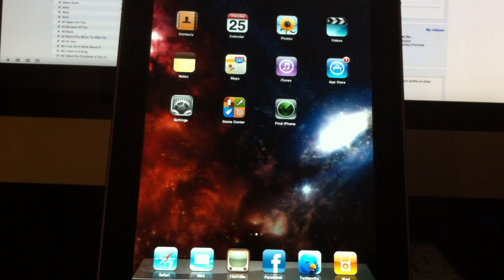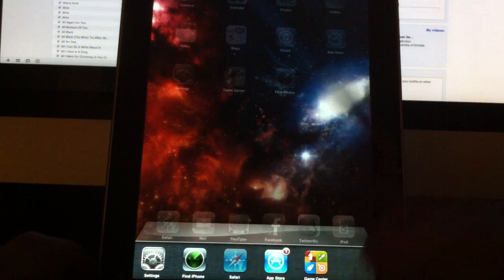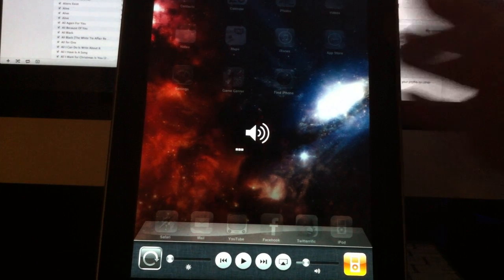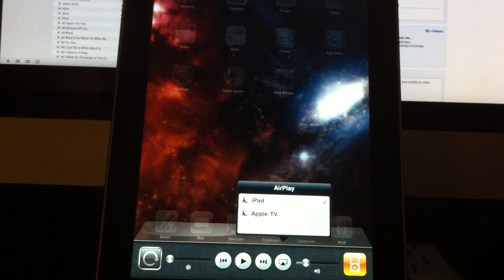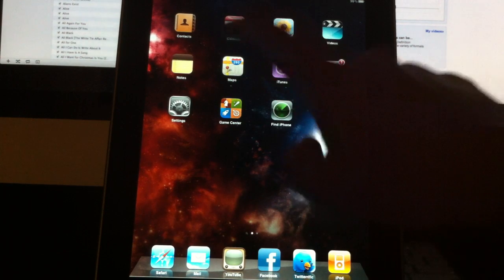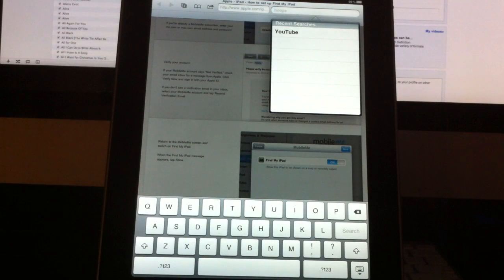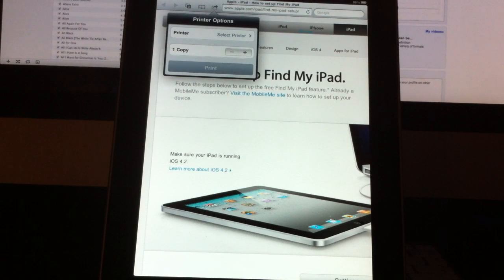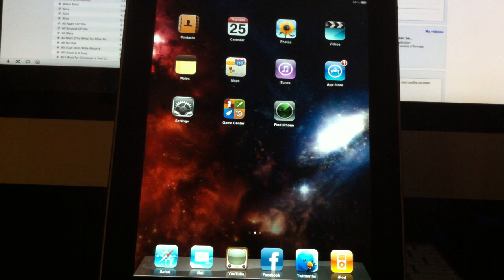NEW iOS 4.2 for iPad Walkthrough- Multitasking, Folders, Game Center and More!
Information about the new iOS 4.2 Beta for the iPad. Major updates include:
~Multitasking
~Home Screen Folders
~Game Center Support
~Orientation Switch is now Volume Toggle
~Wireless Printing
~AIr Play
~Improved eMail
(other things I forgot)